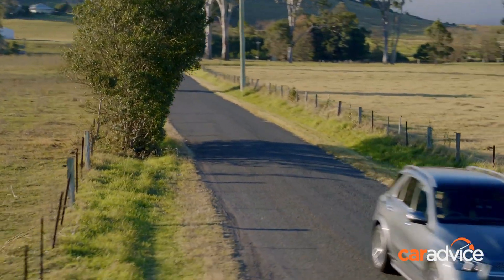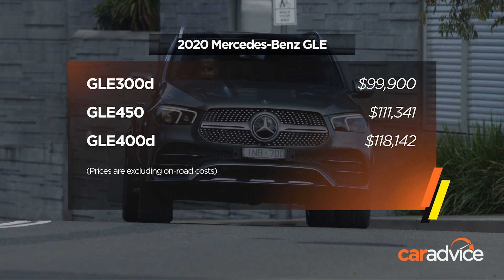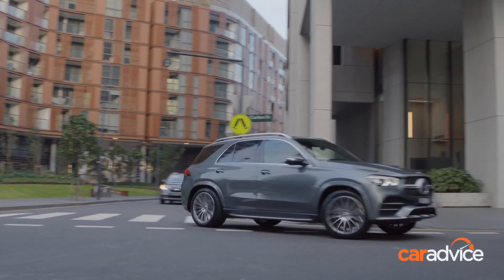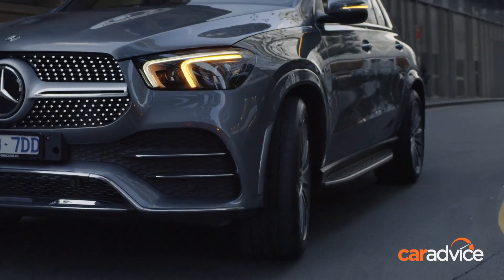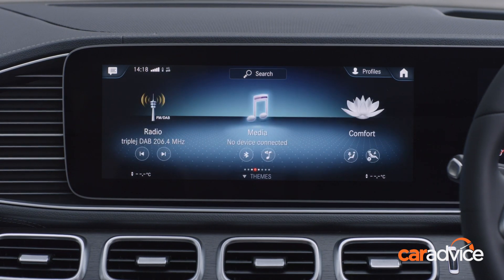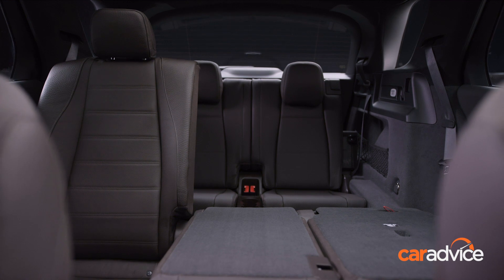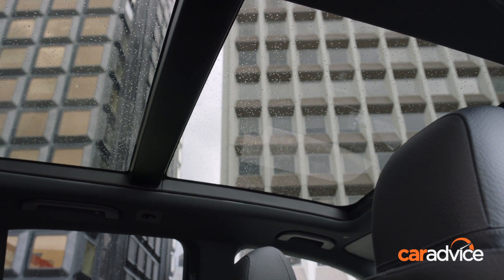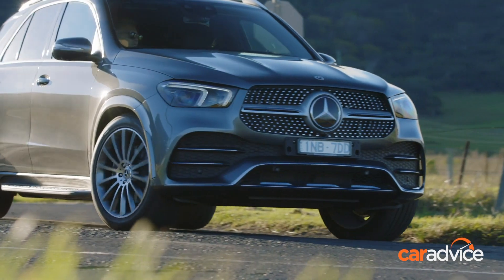2020 Mercedes-Benz GLE review | CarAdvice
The new Mercedes-Benz GLE is clearly a step up from its predecessor. We have slotted a direct comparison test against the BMW X5 into our calendar, which we're counting down to...

Granted, the bigger optional wheels hurt ride quality, the GLE400d’s six-pot engine is a big step up in cost over the fine 300d, and features such as ventilated seats, a wireless phone charger, and a tyre pressure monitor should really come standard on a $100k-plus vehicle. Moreover, that third seating row is priced at a level that makes it hard to recommend.

However the imposing design outside, gorgeous and high-tech cabin, big back seats, impressive powertrains and quietude all make it an enticing prospect. Given luxury SUV buyers often want the newest thing out there, it’ll lure many people to the Pointed Star brand, not to mention giving existing GLE owners something fresh to hop into.

CarAdvice's Mike Costello has a look at the new GLE at the car's Australian launch.